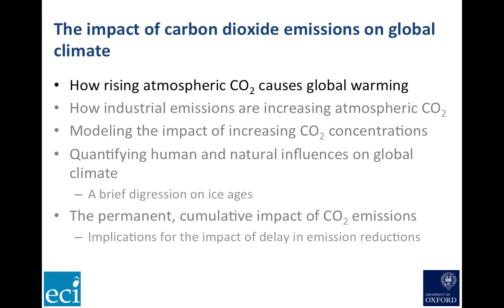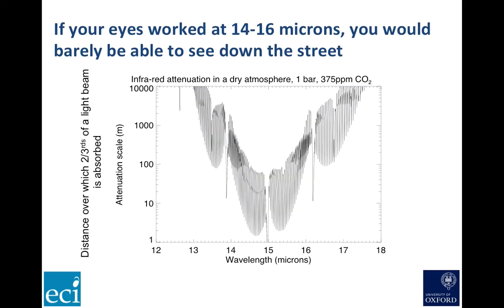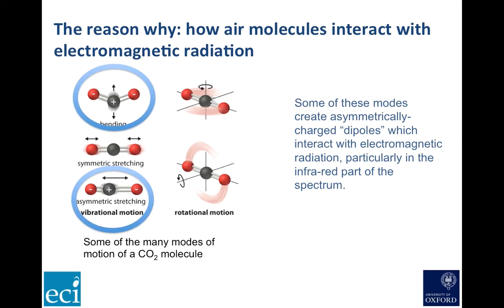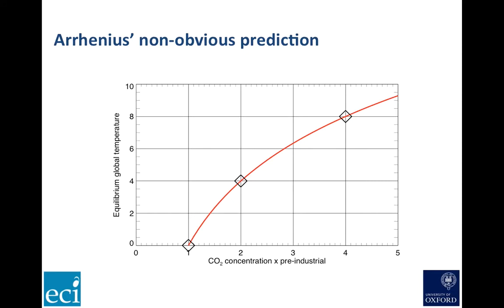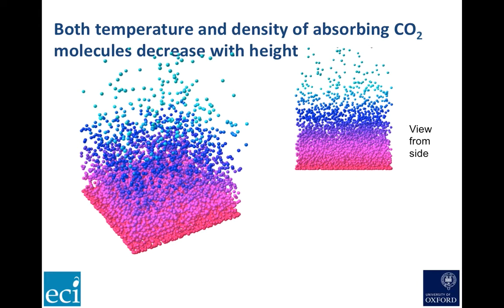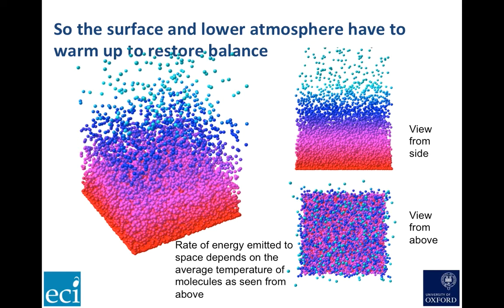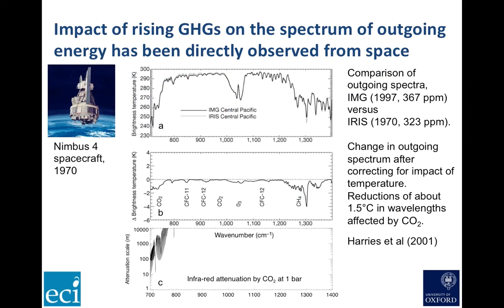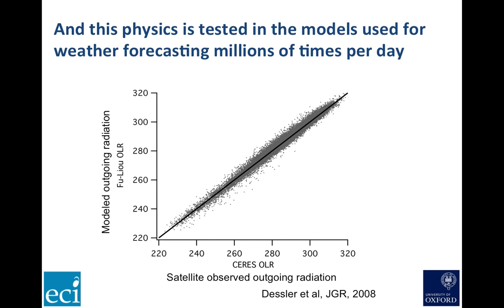Allen_SFOtutorial_part1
Tutorial provided to the United States District Court in San Francisco, March 21, 2018, part 1: Basic physics from Fourier to Plass